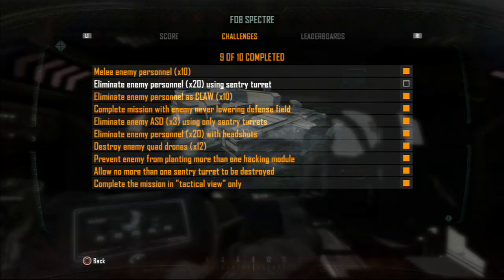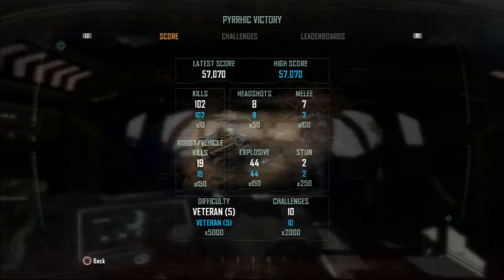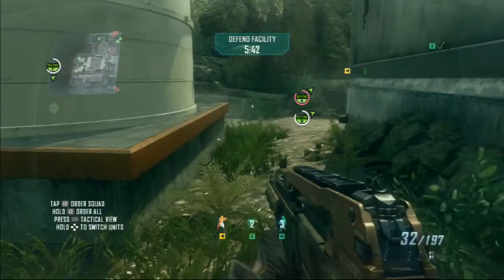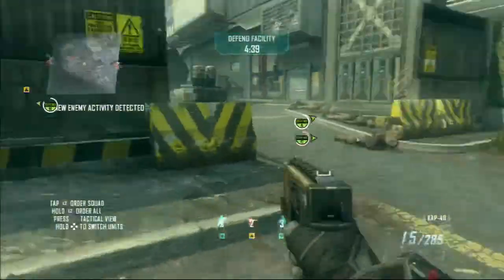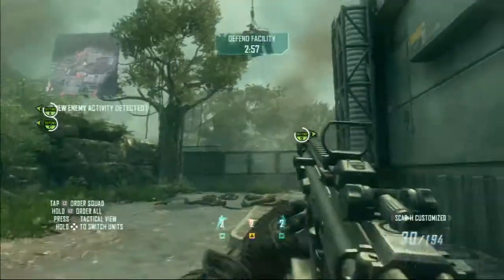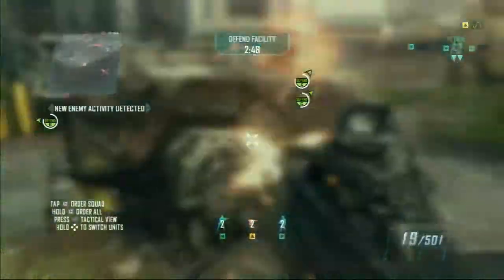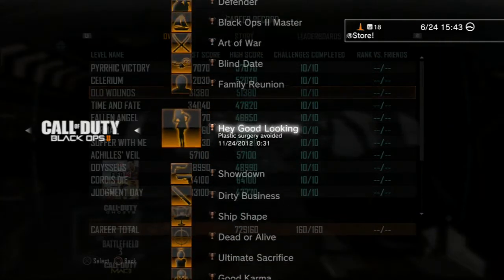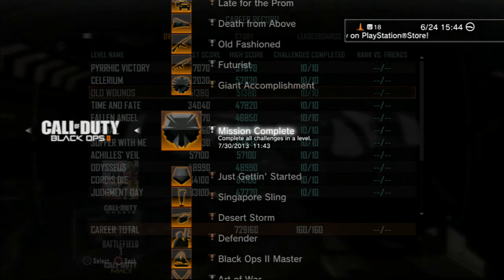Giant Accomplishment Trophy for Black Ops 2